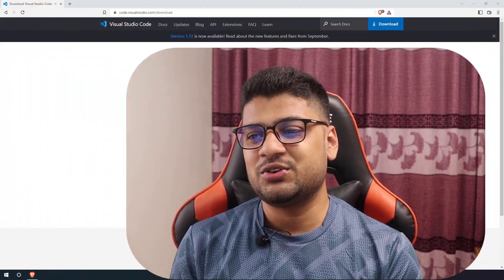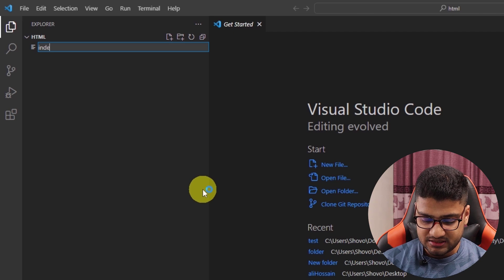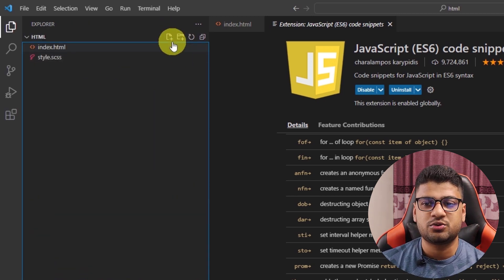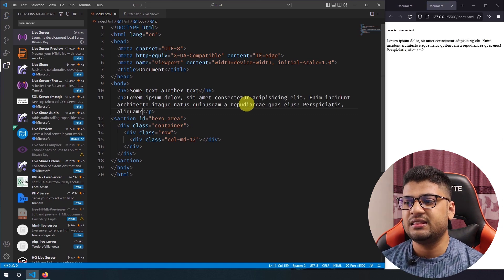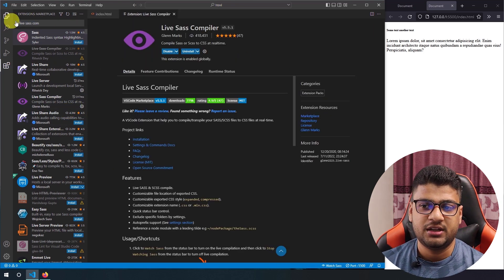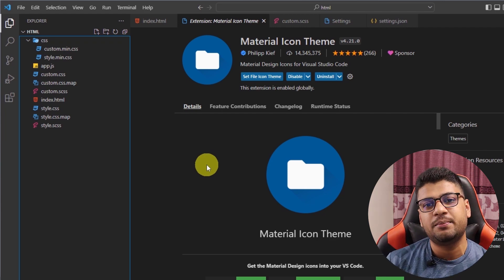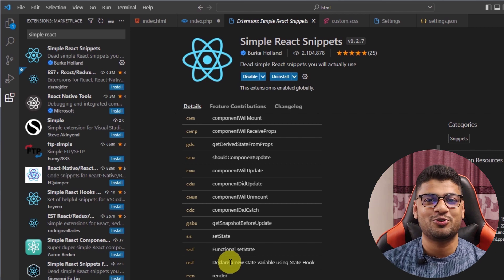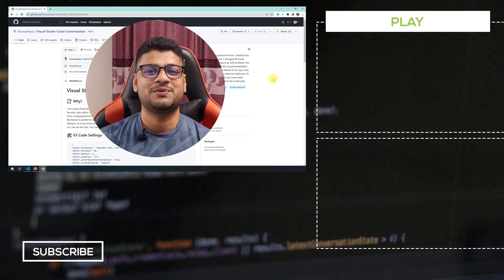VS Code Extensions for Web Development 🔥🔥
I have been using VS Code since 2018, and during this time, I have used plenty of VS Code themes and extensions. In this video, I will share my favorite vs code theme and how to customize a vs code theme. Also, the extensions I am using, I will share them, and why I use them. So, if you are interested, keep watching.